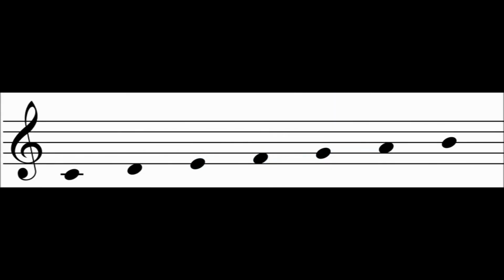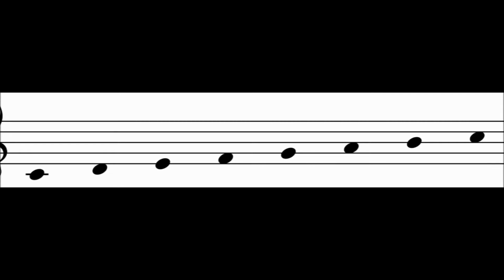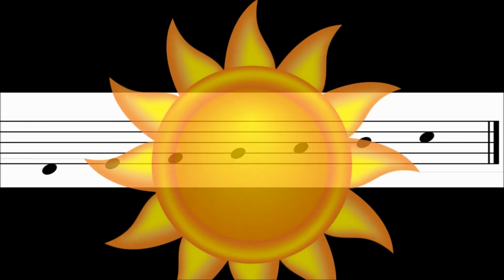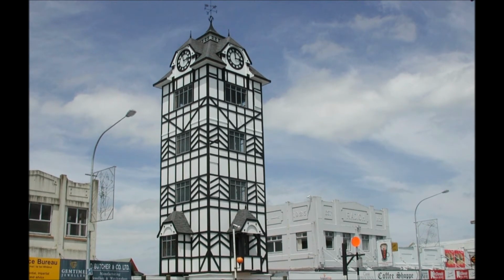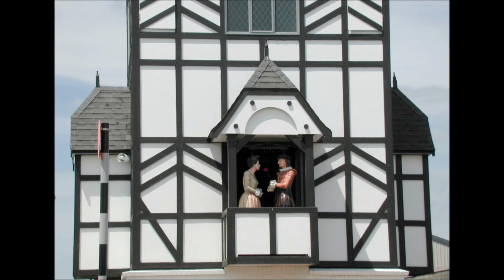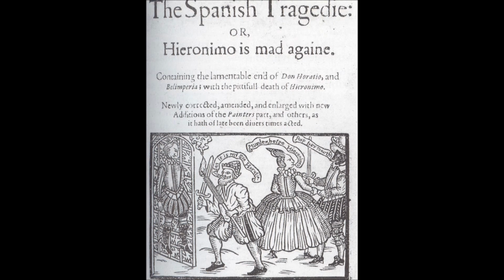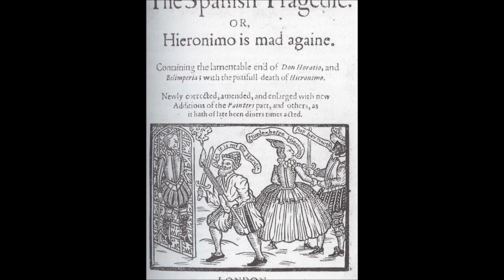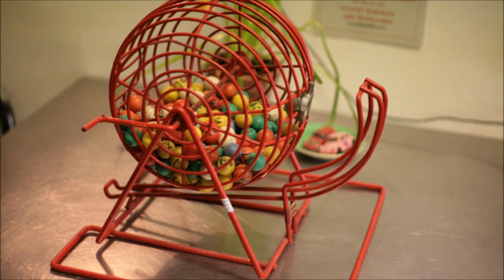ConversHagan: Episode Four - Leon Gray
EPISODE FOUR, in which Liam and Leon Gray discuss the major scale, teaching and the Stratford clock tower.